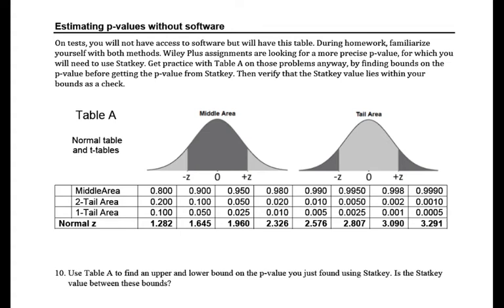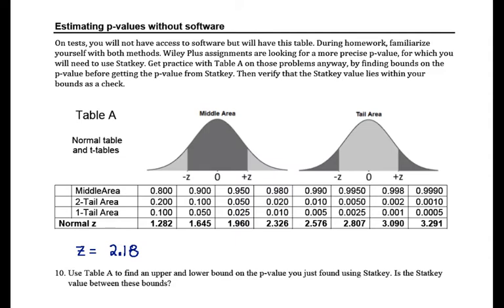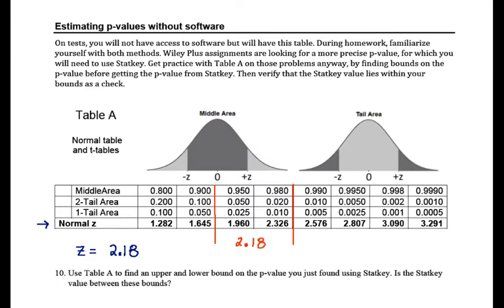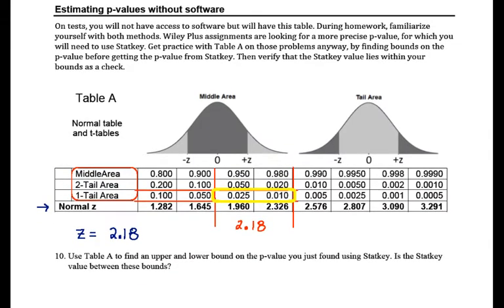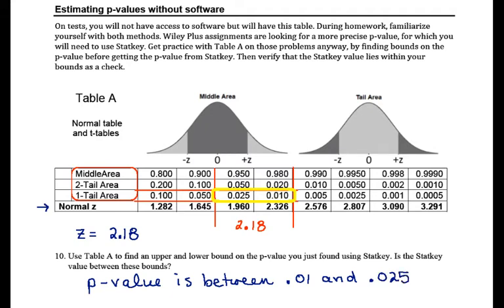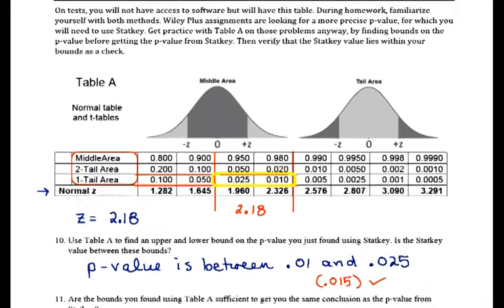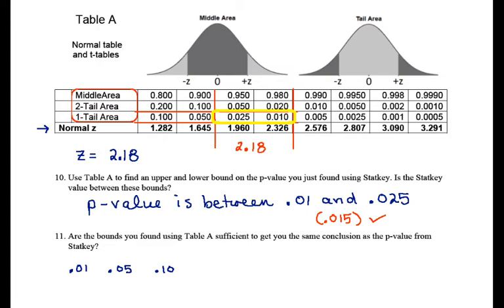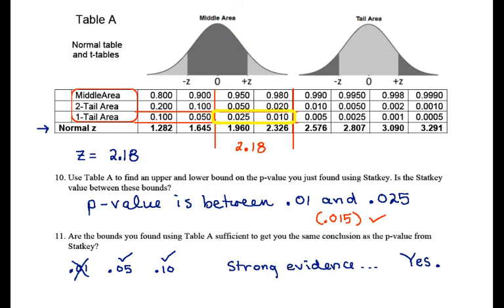Lock 6 1 Estimating P values without Software